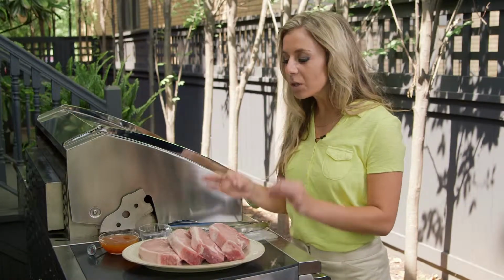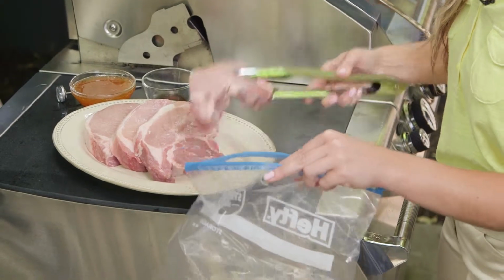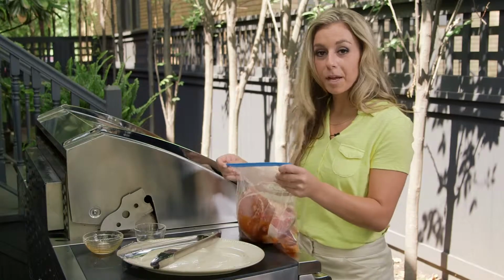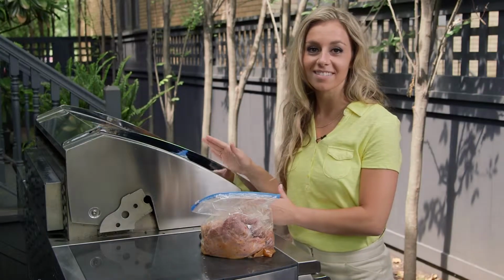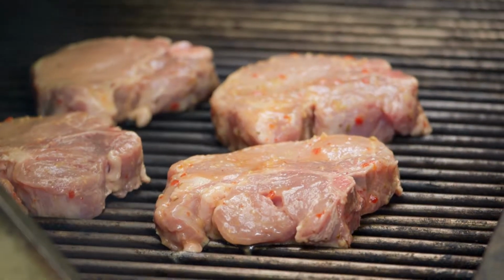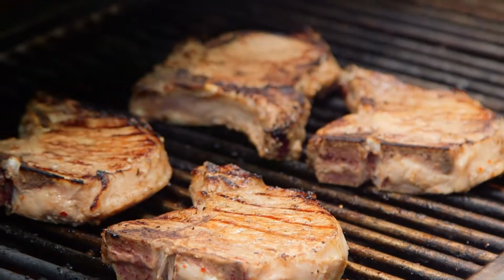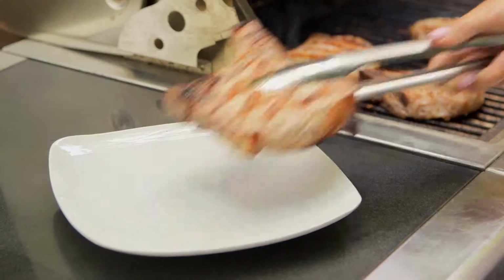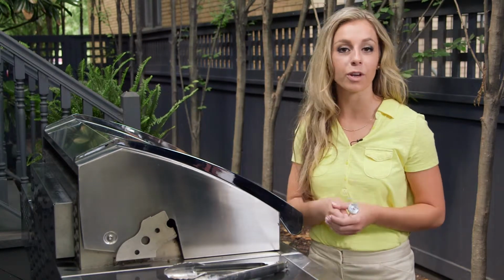How to Grill America's Chop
Get out your grill and learn how to cook America's Favorite Pork Chop from this step by step video. This thick cut pork chop recipe is juicy, simple and only has three ingredients!

Visit EatPork.org for more great recipes!

America's Favorite Pork Chop Recipe

4 bone-in ribeye (rib) pork chops, 3/4-inch thick
3/4 cup Italian dressing
1 teaspoon Worcestershire sauce

Place all ingredients in a self-sealing bag; seal bag and place in refrigerator for at least 20 minutes (or as long as overnight). Remove chops from bag, discarding marinade. Grill over a medium-hot fire, turning once, until just done, about 8-9 minutes total cooking time, until internal temperature on a thermometer reads 145 degrees Fahrenheit. Let chops rest for 3 minutes.